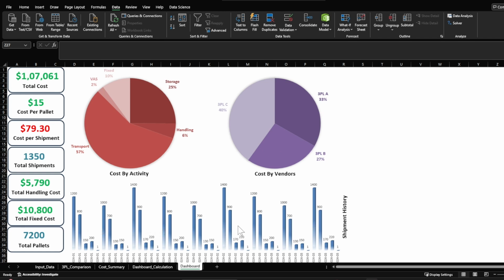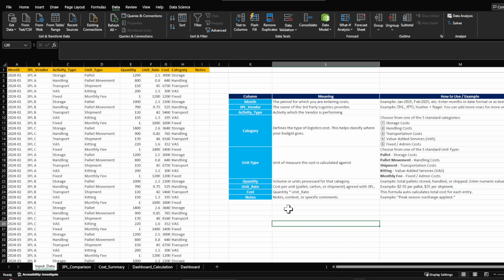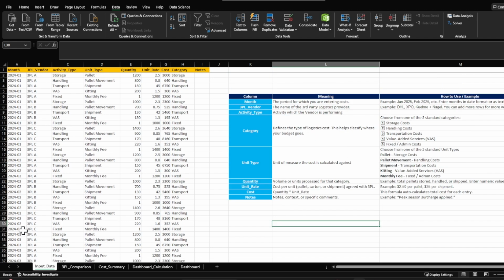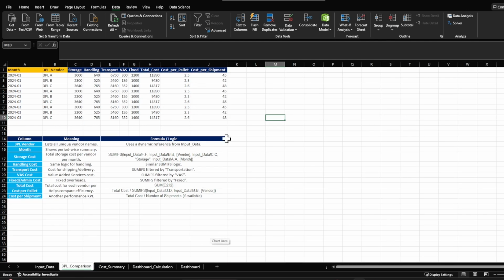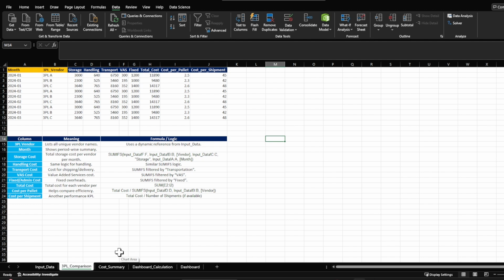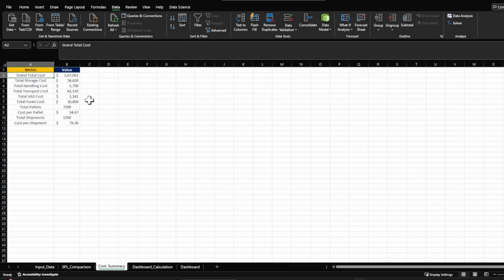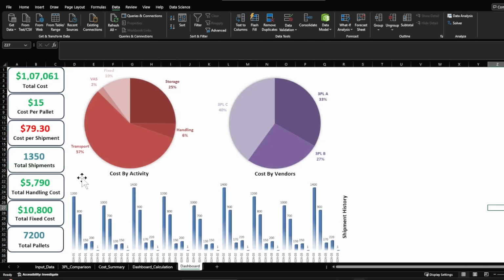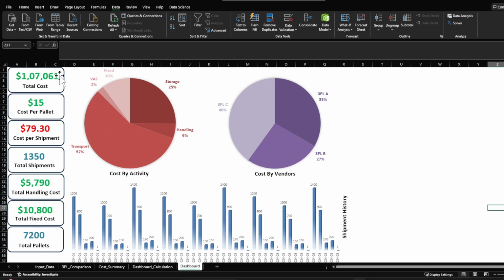3PL Logistics Cost Calculator in Excel | Analyse Your Shipping & Transportation Costs Step by Step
Are you struggling to analyse your 3PL logistics and shipping costs?
In this step-by-step Excel tutorial, I’ll show you how to build a 3PL Cost Calculator in Excel that helps you simplify and automate third-party logistics cost analysis.

You’ll learn how to break down your logistics spend into key categories like storage, handling, transport, value-added services, and fixed fees, and visualize everything in a professional Excel dashboard.

This video is perfect for supply chain managers, logistics planners, warehouse professionals, and procurement analysts who want to make data-driven decisions in their logistics operations.

How to build a 3PL cost calculator in Excel from scratch
How to structure input data for vendors, shipments, and costs
Use formulas like SUMIFS, AVERAGEIFS, and data validation
Create an automated cost breakdown dashboard
Compare 3PL vendor performance and shipping efficiency
Build your own shipping cost optimization model
Simplify vendor negotiations with accurate cost analysis

🧾 Included in This Excel Model

Input Data Sheet for manual entries
3PL Cost Category & Unit Type explained
Live dashboard for total spend, cost breakdown, and vendor comparison
Auto-updating metrics like cost per shipment and per pallet
Custom charts for trend and performance tracking

What is a 3PL cost calculator in Excel?
How to calculate logistics costs in Excel?
How to track 3PL vendor costs in Excel?
What are key logistics cost categories?
How to calculate storage cost per pallet in Excel?
How to calculate handling and transport cost in Excel?
How to compare 3PL vendors based on cost?
How to make a logistics cost dashboard in Excel?
How to automate logistics reporting in Excel?
How to calculate freight cost per shipment in Excel?
What is included in 3PL logistics charges?
How to build a cost optimization model in Excel?
How to analyse shipping cost by vendor in Excel?
How to visualize logistics spend using Excel charts?
How to calculate cost per pallet and per shipment in Excel?
How to monitor 3PL performance KPIs using Excel?
How to compare logistics cost month-on-month in Excel?
How to use Excel formulas for logistics cost analysis?
How to prepare a logistics cost summary dashboard?
How to track total 3PL spend and savings using Excel?

🎯 This video will help you:

Identify high-cost 3PL vendors
Track savings opportunities
Improve logistics decision-making
And reduce total shipping cost with data-backed insights